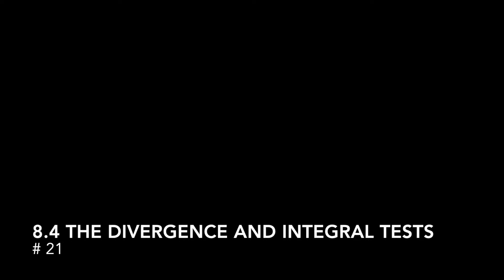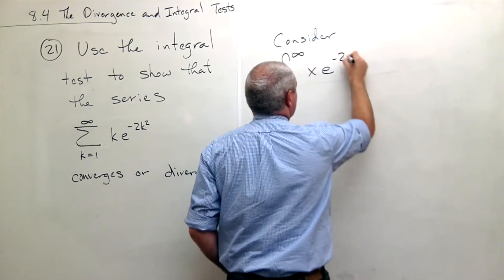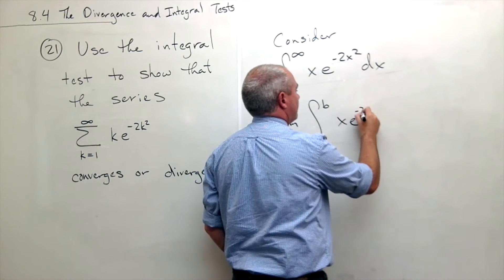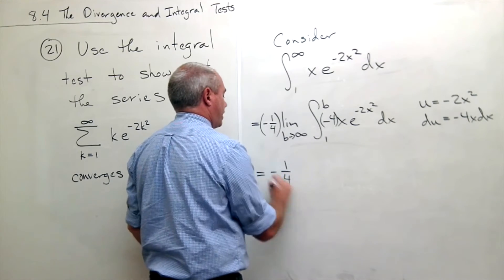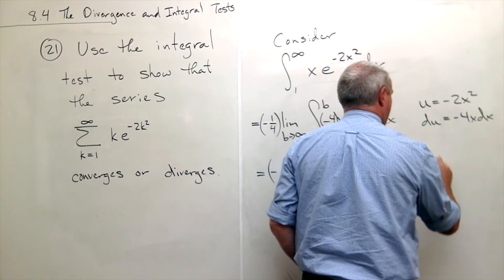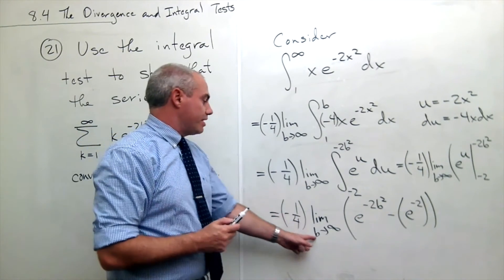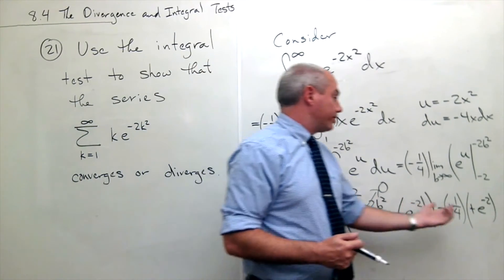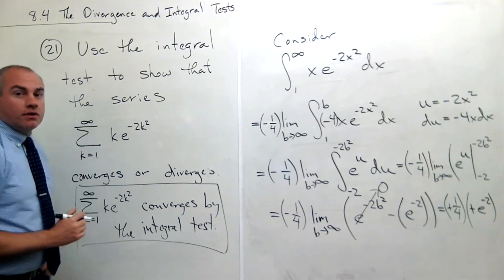Integral Test, Example 1